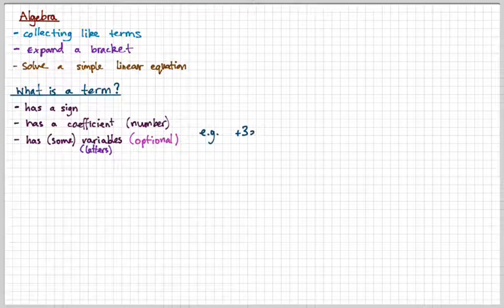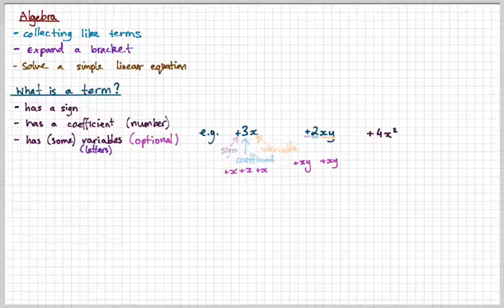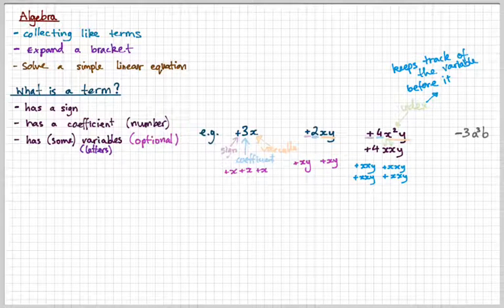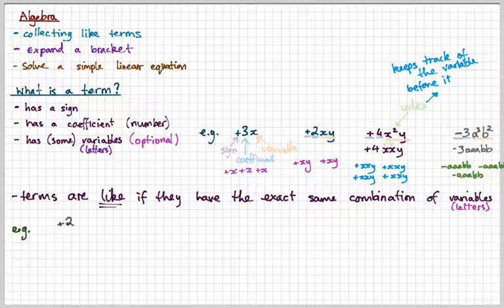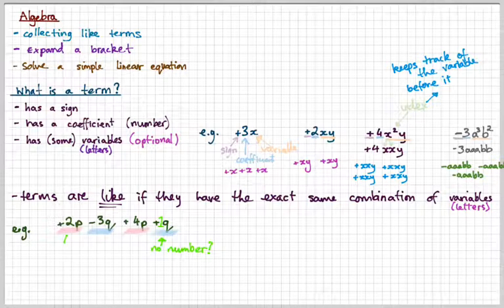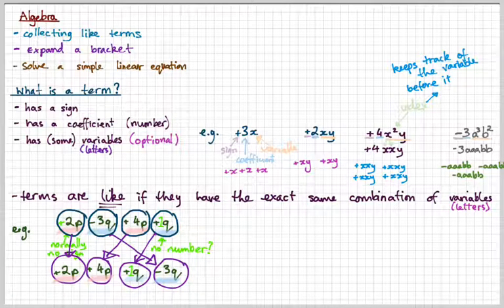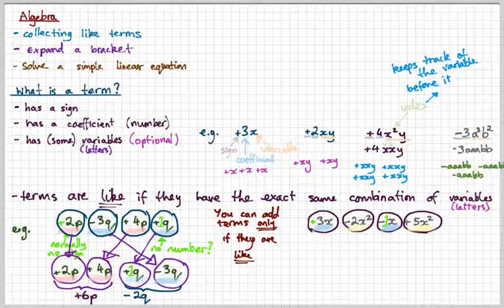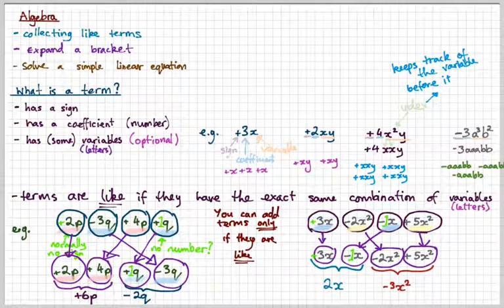entry - collecting like terms